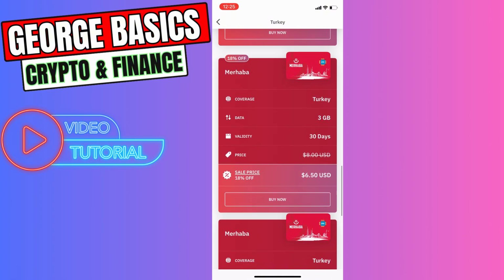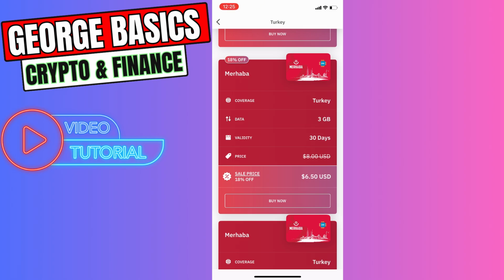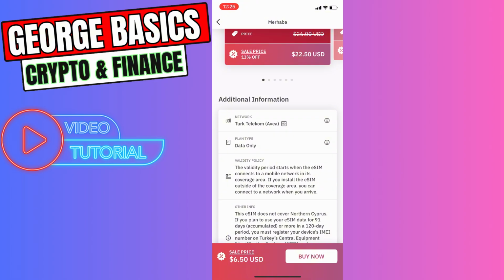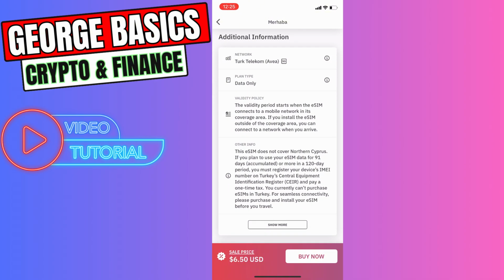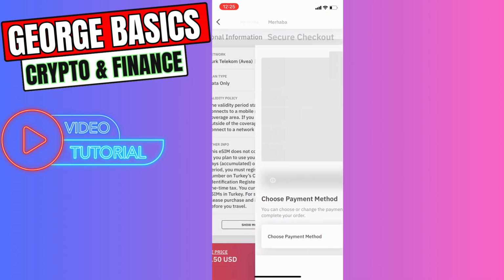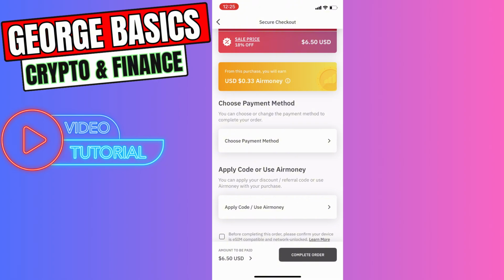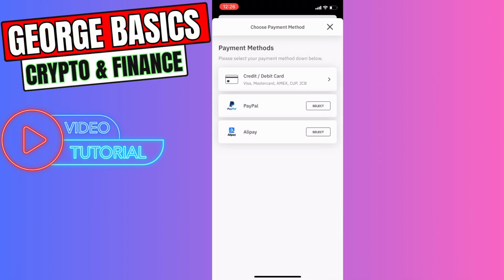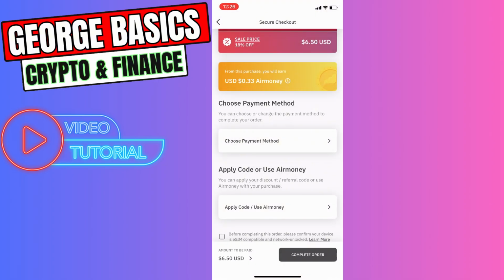How To Activate Airalo eSIM on iPhone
Learn how to activate your Airalo eSIM on iPhone step by step. This video shows you how to install and set it up quickly so you can start using data right away.